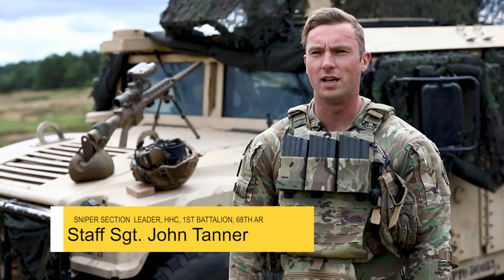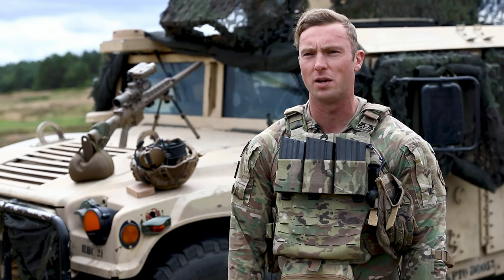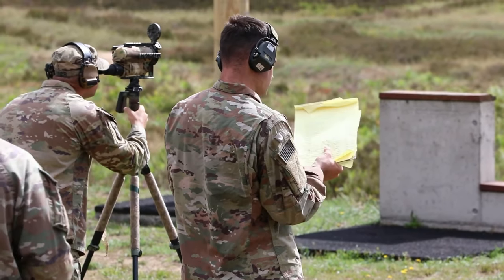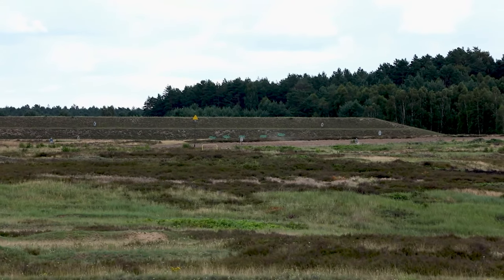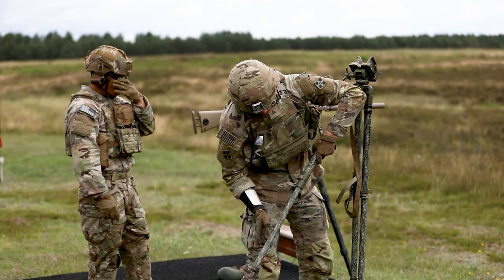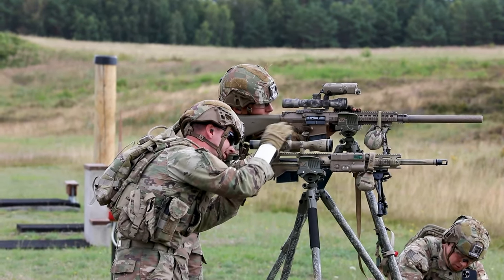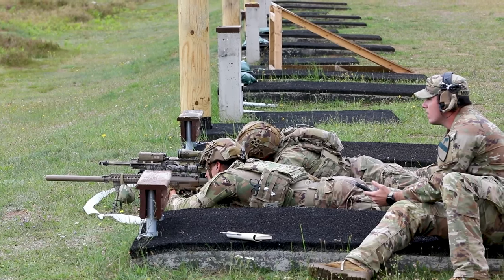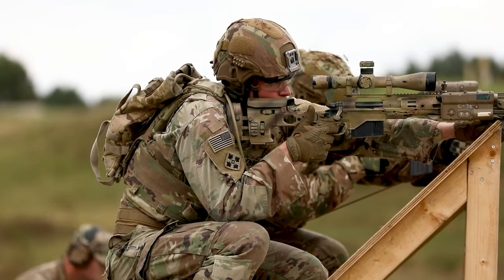1-68 AR conducts sniper qualification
U.S. Army snipers assigned to Headquarters and Headquarters Company, 1st Battalion, 68th Armor Regiment, 3rd Armored Brigade Combat Team, 4th Infantry Division, conduct a table VI sniper qualification at Drawsko Pomorskie, Poland, July 27, 2022.

1-68 AR conducts sniper qualification
DRAWSKO POMORSKIE, POLAND
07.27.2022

The 3rd Armored Brigade Combat Team, 4th Infantry Division, is among other units assigned to 1st Infantry Division, proudly working alongside NATO allies and regional security partners to provide combat-credible forces to V Corps, America’s forward-deployed corps in Europe. (U.S. Army National Guard Video by Staff Sgt. Gabriel Rivera)

Film Credits: Video by Staff Sgt. Gabriel Rivera-Villanueva
113th Mobile Public Affairs Detachment